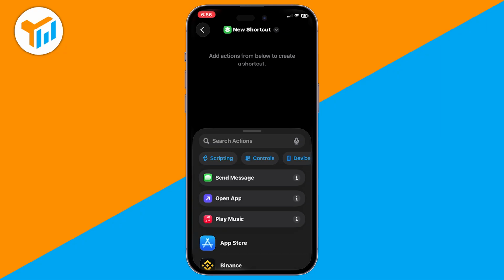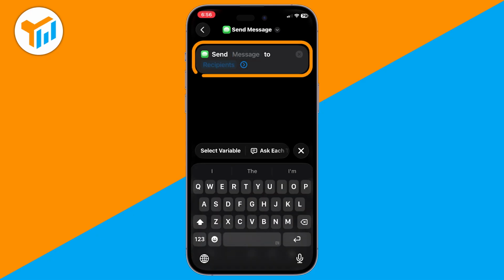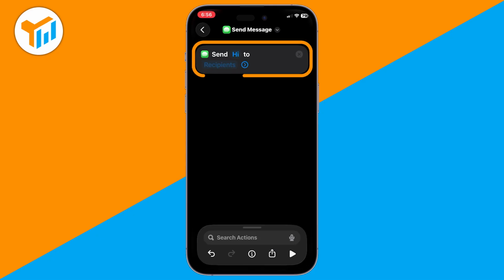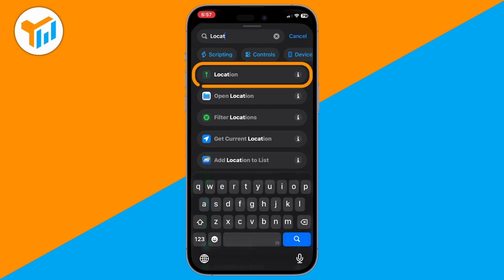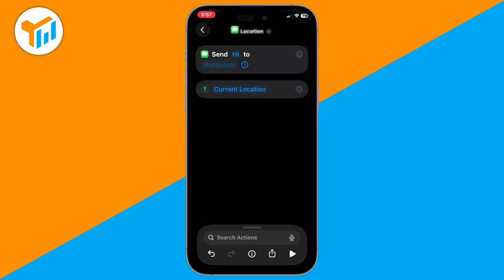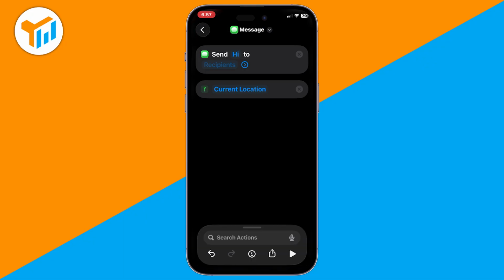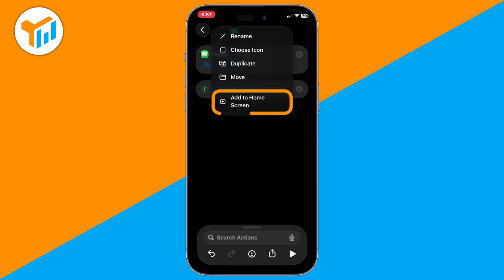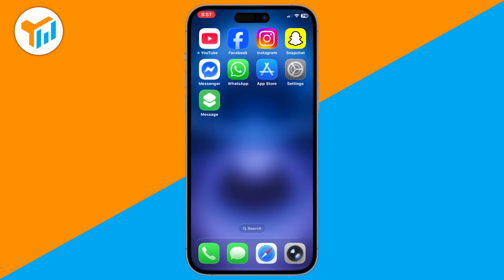How to Create iPhone Shortcuts That Save You Time (Beginner’s Guide)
Want to make your iPhone do the work for you? In this beginner-friendly guide, you’ll learn how to create powerful iPhone Shortcuts that save you time, boost productivity, and simplify everyday tasks.

Whether you’re completely new to Apple’s Shortcuts app or just looking to level up, this tutorial will walk you through step-by-step.